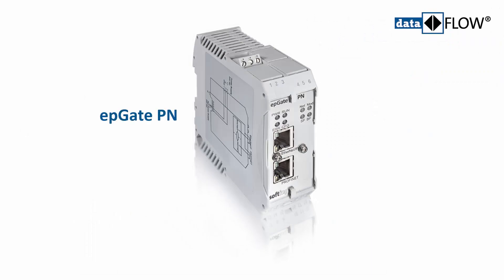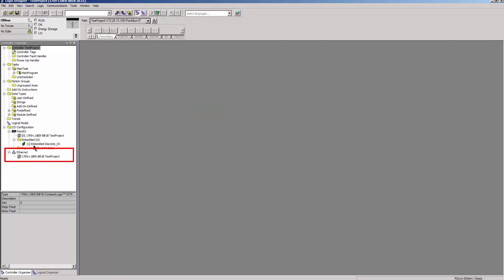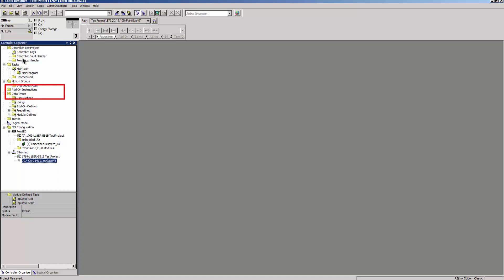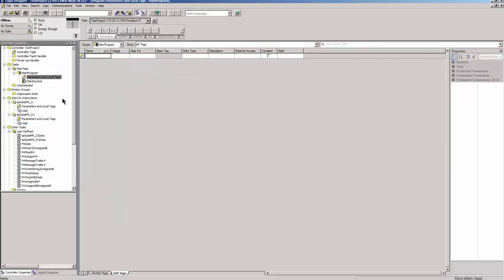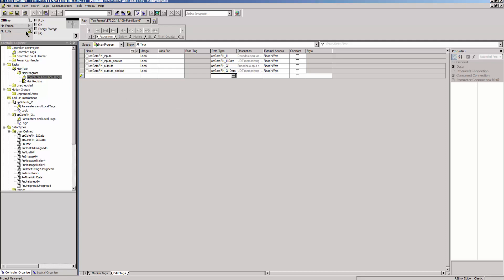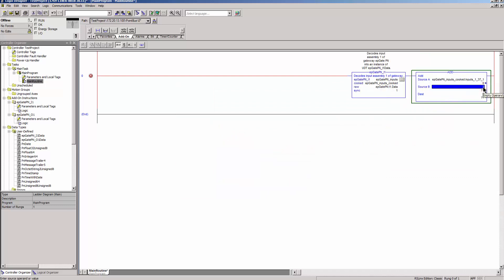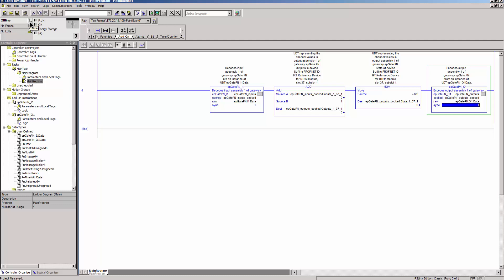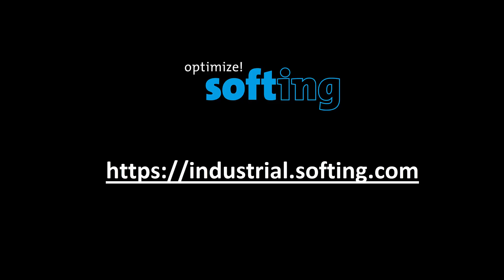EtherNet/IP Configuration with epGate PN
The Softing gateway epGate PN enables the easy connection of PROFINET IO devices to EtherNet/IP controllers. Up to 32 PROFINET IO devices can be connected to almost any type of controller.
In this video, we briefly introduce you to the process of creating a simple project for a Rockwell PLC with Studio 5000 for the epGate PN.

00:00 Intro
00:41 Create a new project on Studio 500
01:11 Registration the EDS file
01:36 Create a new module
02:45 Import Add On instructions
03:18 Create Program Tags
03:33 Demo